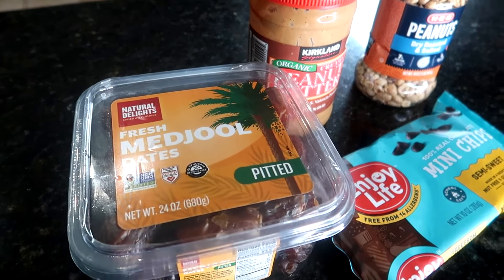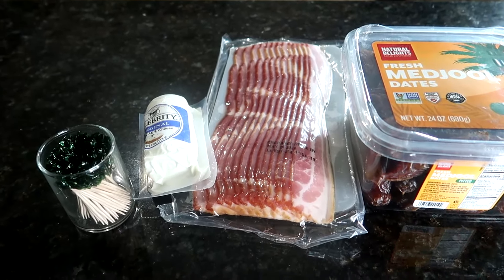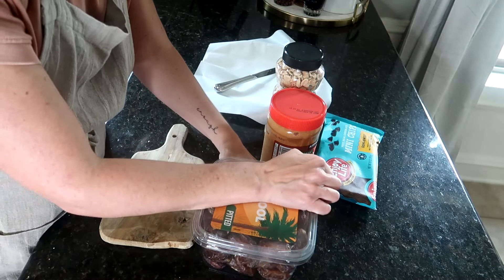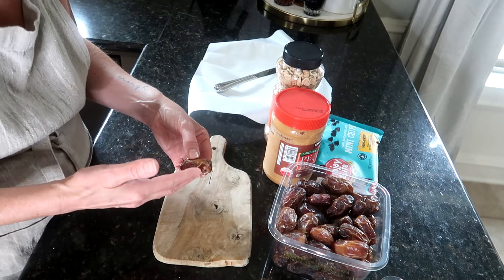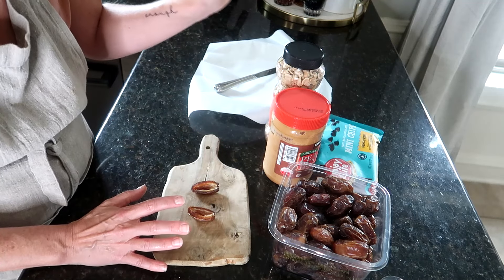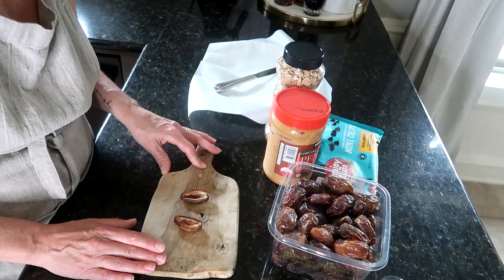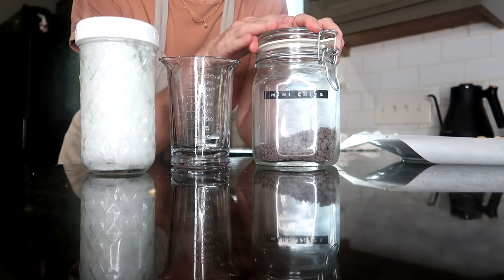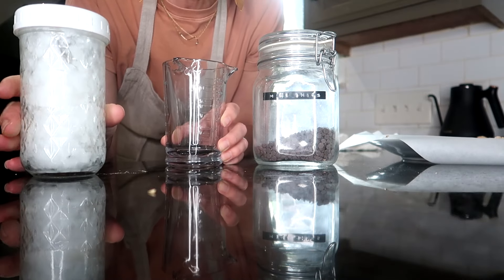HOW TO COOK WITH DATES | 2 DATES RECIPES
Sweet Date Recipe
Dates, halved
Peanut butter (or any other nut butter)
Chopped peanuts
Chocolate chips (melted, you can add coconut oil if you want)
Stuff dates with nut butter, sprinkle with peanuts, drizzle melted chocolate over the top. Freeze in freezer for at least 30 minutes.

Savory Date Recipe
Dates, halved
Fresh goat cheese
Bacon (cut strips in half)
Stuff dates with goat cheese. Wrap in bacon and secure with a toothpick. Heat in air fryer for 15 minutes at 350.

Hello you lovely people! Thank you for taking the time to stop by my channel! I like to share healthy recipes catering to alternative diets. I have been gluten free for over 13 years, my daughter has been vegan for almost 5 years, and my husband has done the Keto diet off and on. I have learned to be creative in my kitchen to say the least! I love altering recipes to meet our dietary needs, or coming up with my own unique recipes! I am excited to have a platform to share them with you!

I also enjoy sharing grocery hauls with you once a week to show you the different types of groceries I purchase for a family with a variety of dietary needs!